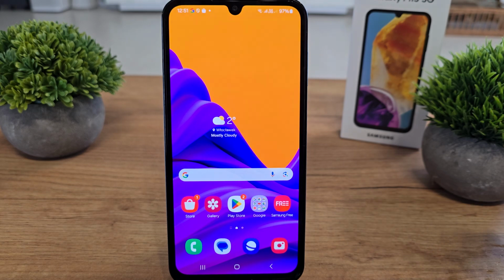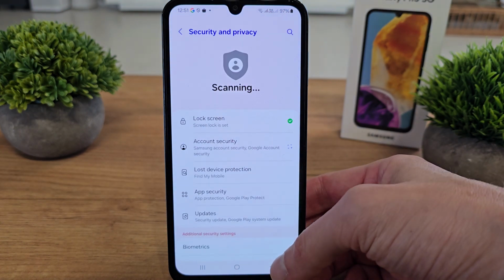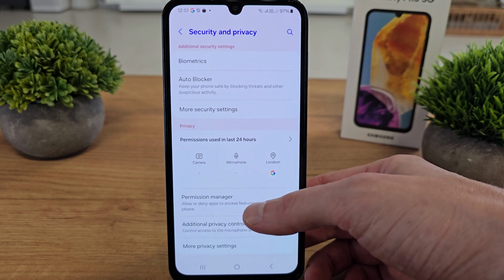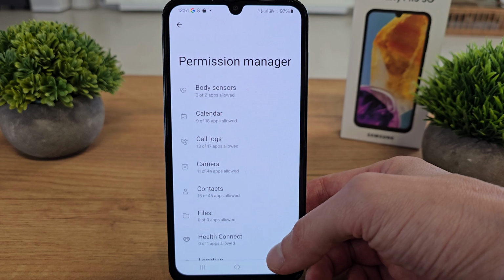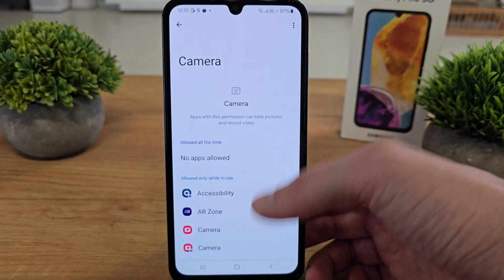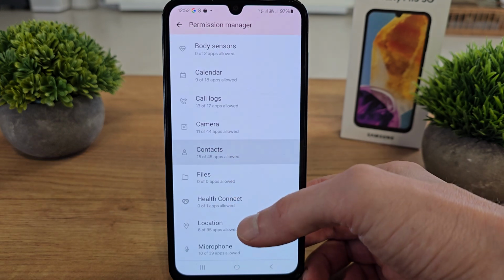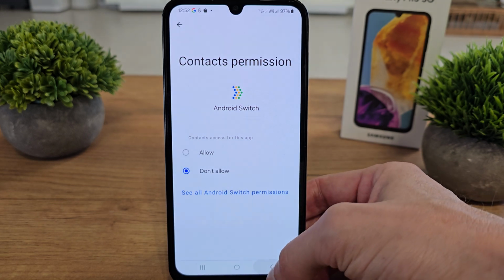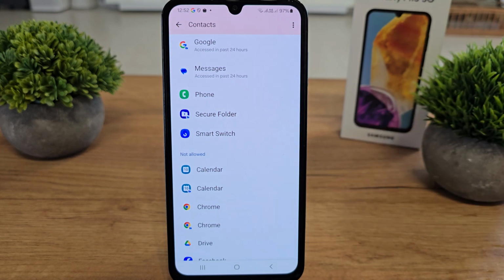🛡️ How to Set App Permissions on Samsung Galaxy M15 🛡️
🔑 Managing app permissions is crucial to ensure that your apps only have access to the data and features they truly need. Here's how you can set and control app permissions on your Samsung Galaxy M15 to protect your privacy and improve security:

Open Settings:

Select Apps:

Scroll down and tap on Apps.
Choose an App:

From the list of installed apps, select the app for which you want to change the permissions.
Tap on Permissions:

Once you're on the app’s settings page, tap on Permissions.
Review and Adjust Permissions:

You will see a list of permissions the app has, such as Camera, Microphone, Location, Contacts, etc.
Tap on any permission to toggle it on or off. For example:
To allow an app to use your camera, tap Camera and choose Allow.
To deny access to your location, tap Location and choose Deny.
Adjust System-Wide Permissions (Optional):

If you want to adjust system-wide permissions, go back to Settings Privacy Permission manager.
From here, you can see all permissions grouped by categories (e.g., Location, Camera, Microphone) and adjust them for all apps at once.
Use Permission History (Optional):

You can also use Permission history to see which apps have recently used certain permissions. This helps you keep track of any unusual activity.
Go to Settings  Privacy  Permission manager  Permission history.
💡 Tip: Always review app permissions regularly, especially when installing new apps, to ensure your data is only being accessed by trusted apps.